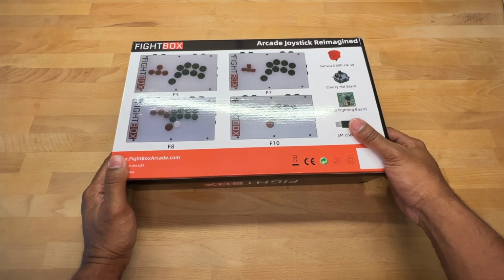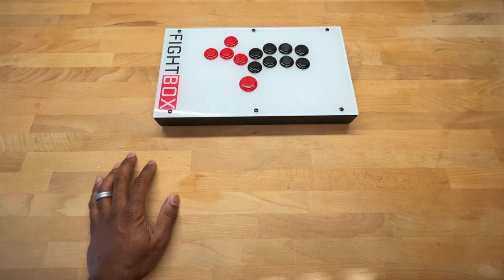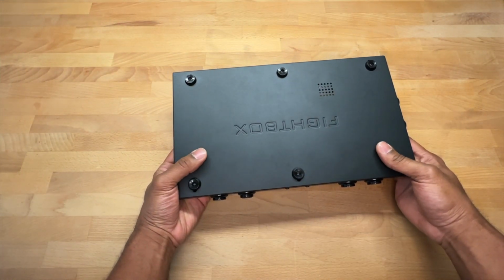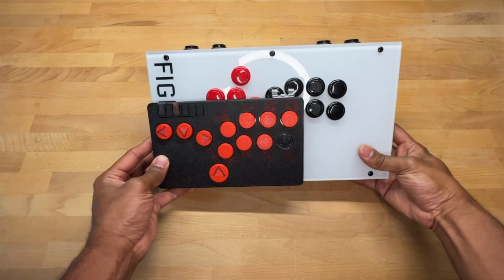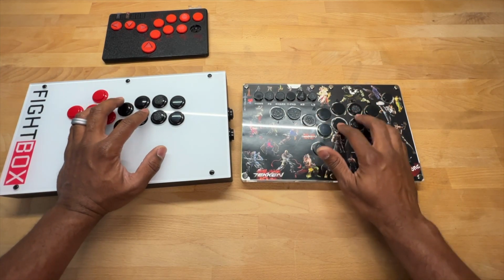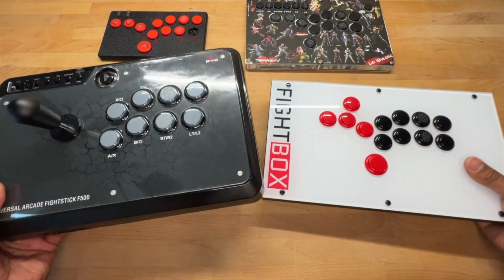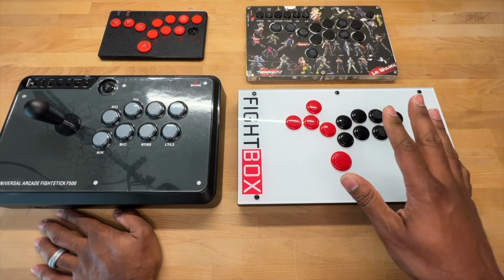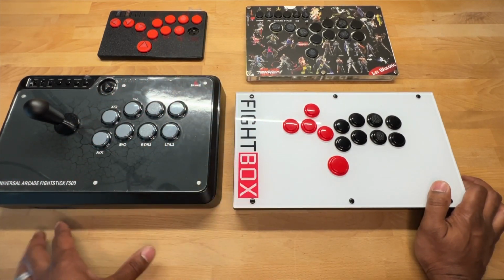FightBox F4 Review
FightBox F4 Hitbox alternative leverless controller review

OLED Display Screens GP2040 Board
0.96 Standard Size Screen - Blue - White - Yellow Top / Blue

1.3 Large Screen - White - Blue

Display Power Cord

Cord Cutting Kit

**Xbox & PS5 Adapters **

PS5 Mayflash Magic-S Ultimate

PS5 Brook Wingman FGC

PS5 Brook Wingman FGC 2

PS5 Brook Wingman P5

Xbox Series Mayflash MAGIC-X

Xbox Brooks XB3

My Gear
There are many options out there
Here's what I've tried so far and use

FightBox Accessories
FightBox Cable Replacement

Case Accessories

Cable Manager Pack of 20
Transparent / Black

Bottom Grip Tape
to prevent slipping

Bottom of controller Foam Padding Grip Padding

Keys Textured Tape
Clear

Bags

Slim compact backpack
HcanKcan Business Backpack Men's 14 Inch Laptop BackPack

Medium hybrid backpack
Solo New York Duane Hybrid Briefcase

Large backpack
Something similar to this

0:00 Unboxing
1:10 PS5 & Xbox Adapters
1:30 Review
3:00 Buttons
3:15 Compare Aliexpress Controller
4:40 Compare Fightbox B1
6:20 Compare Joystick
7:20 Compare All Review